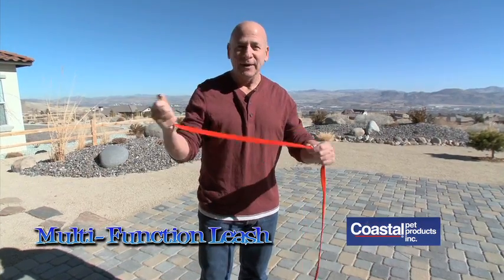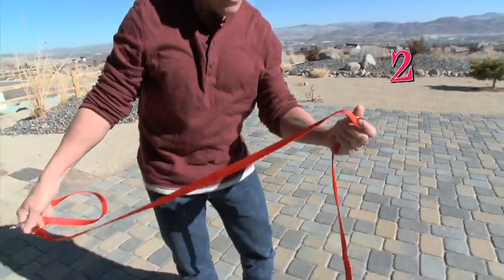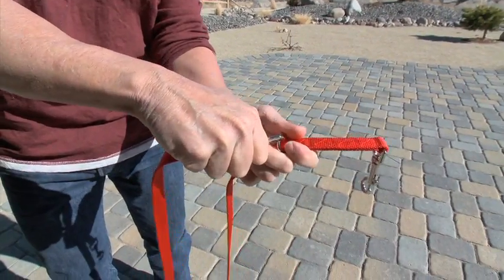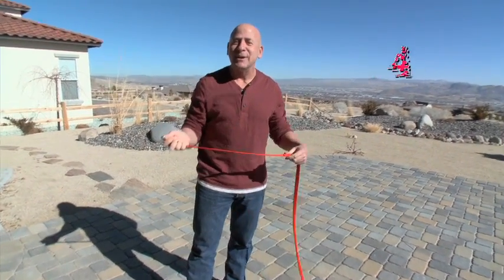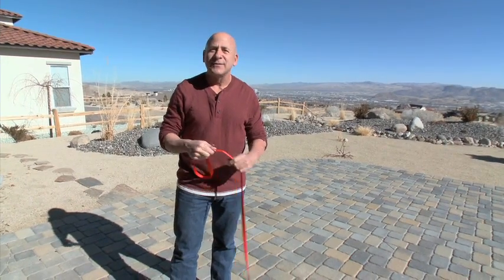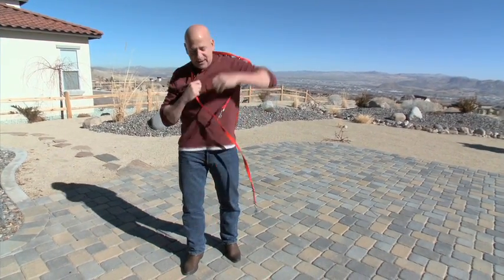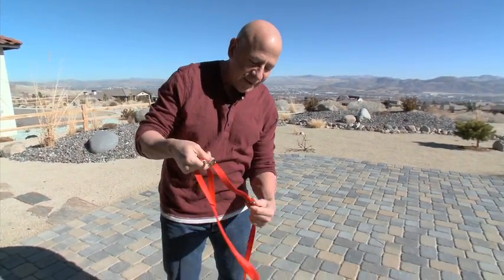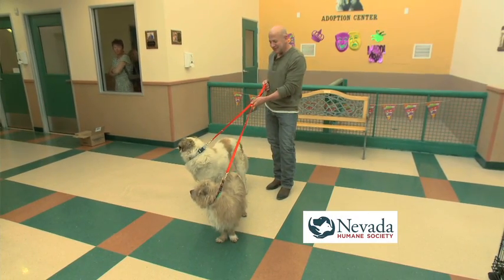Multi Function Leash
Joel Silverman demonstrates the 6 different functions of the Multi Function Leash.